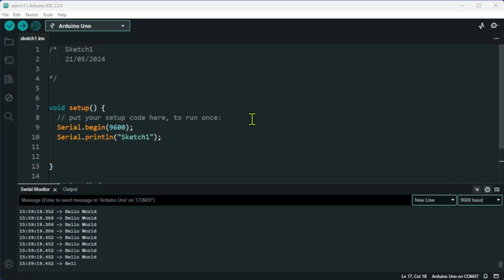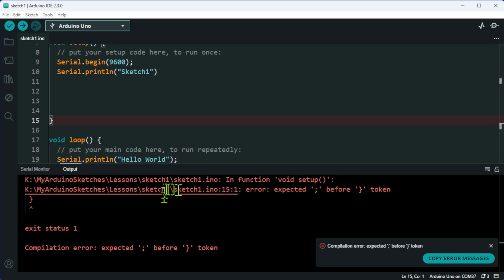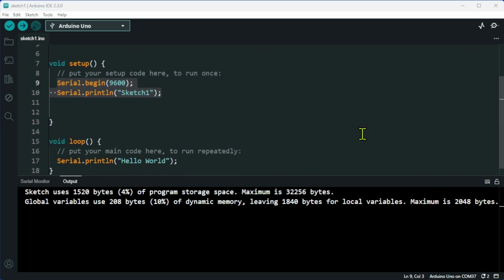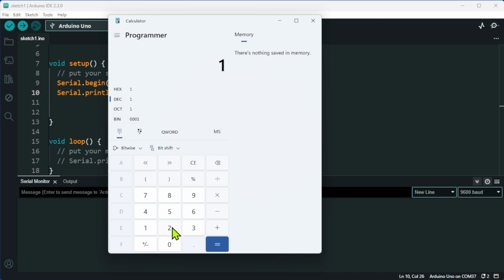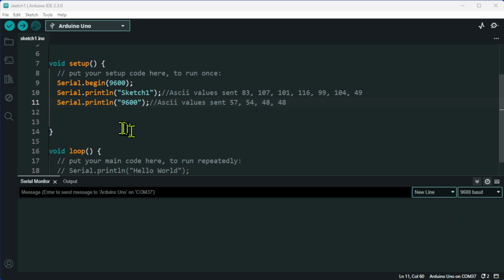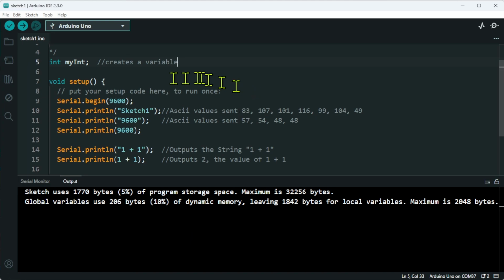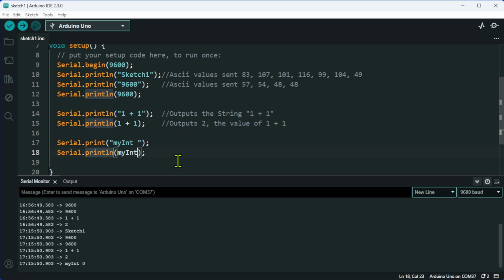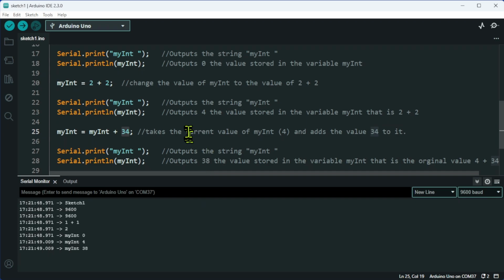#90 Arduino C++ - Lesson 2 Syntax and Serial Monitor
Lesson 2 explains some of the basic syntax of C++ and the error messages you will see when your syntax is wrong.
The lessons also starts to explain how to use the Serial monitor to display numeric and text values as well as introducing the int type of variable.